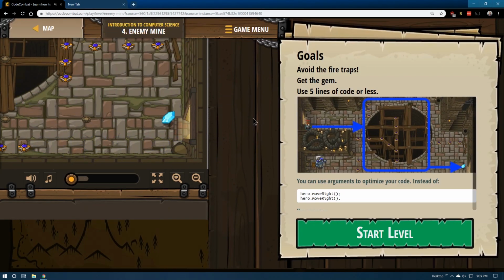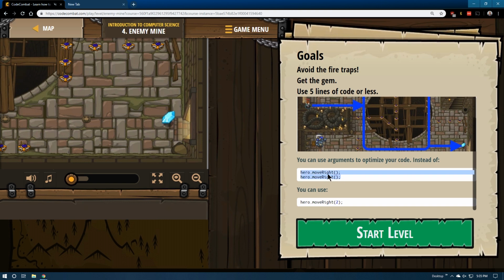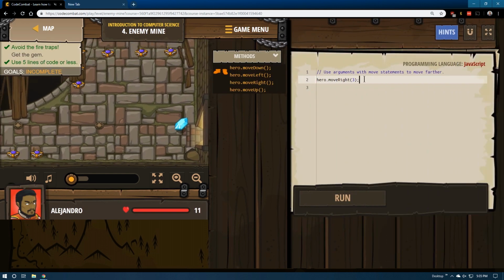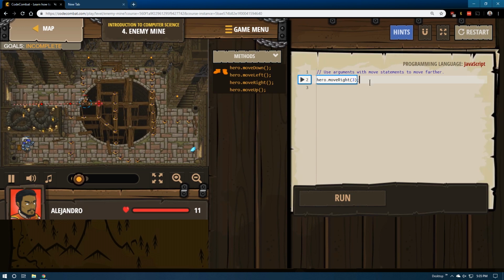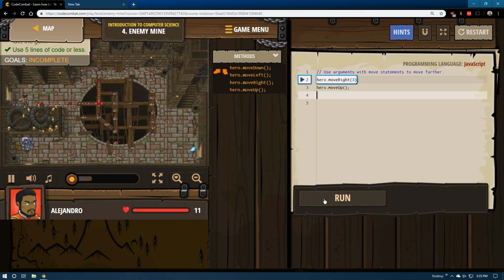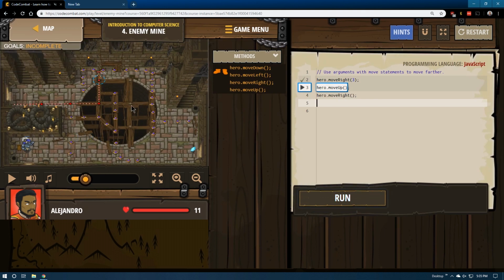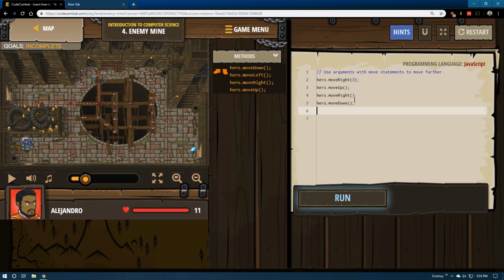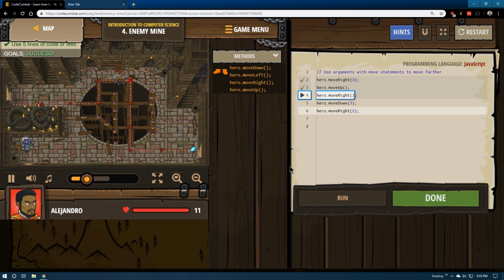Code Combat - Level 4 JavaScript Tutorial